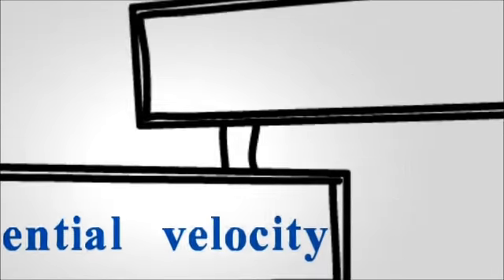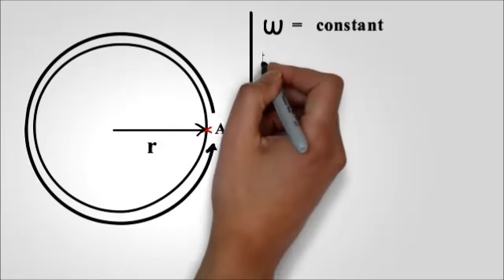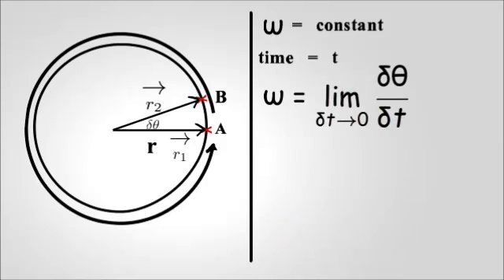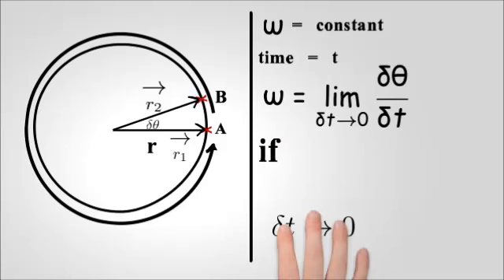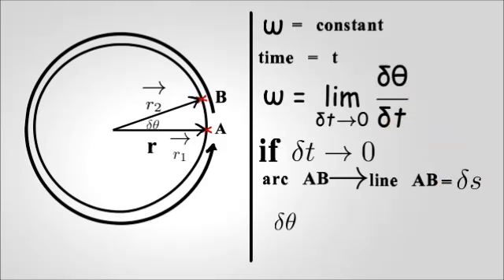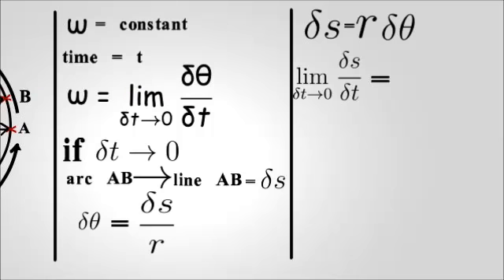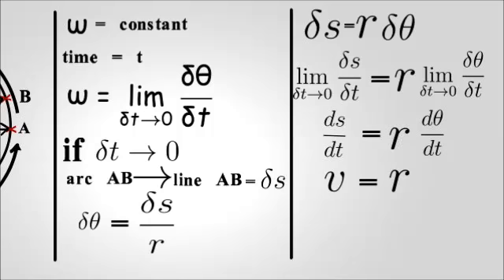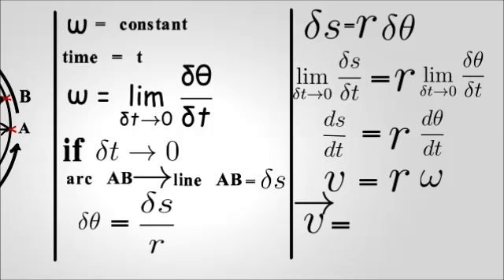relation between tangential and angular velocity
relation between tangential velocity and angular velocity